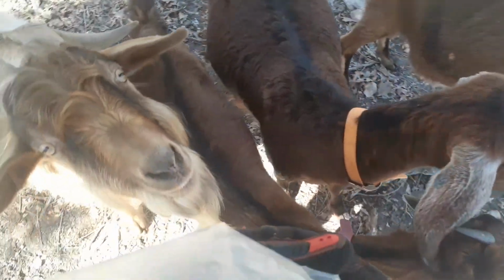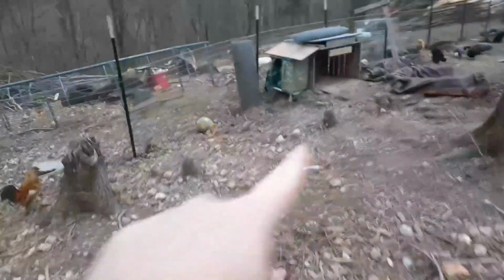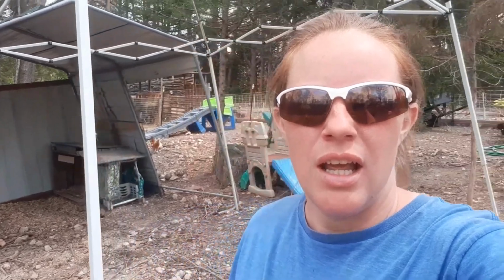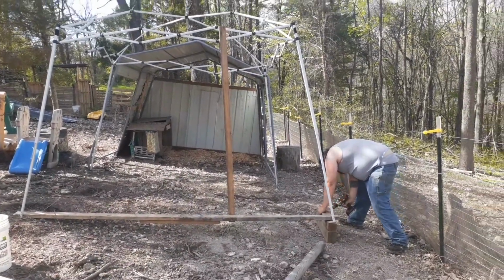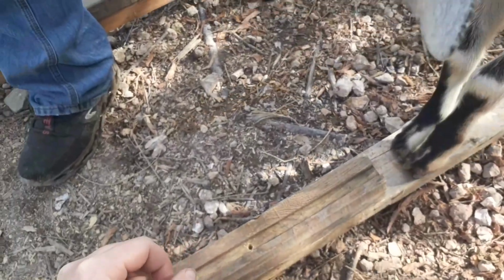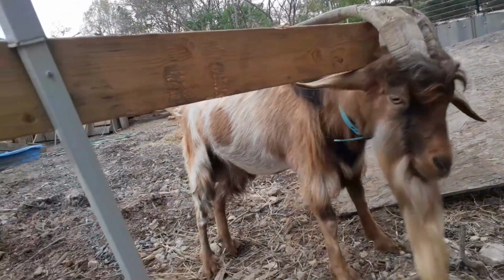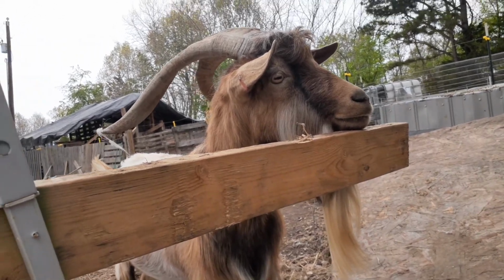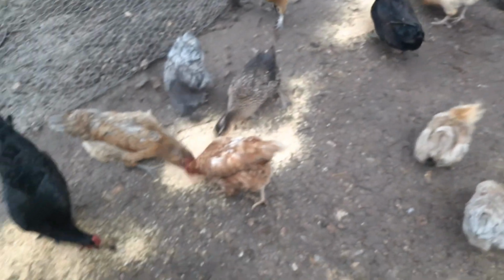DIY chicken coop / We built a new BIGGER chicken coop out of old canopy frames | Good Time Holler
We built a new bigger chicken coop out of old canopy frames!

If you would like to help support our farm in these hard times you can...

Thank you all for sticking through all of this with us and continuing to share our channel out. All the watch time, subscribers, likes and comments helps our channel grow closer to our goals.

MORE ABOUT US:
We are a family of 5 raised in the city but country bound. We closed on our 6 acre property in the summer of 2017 and have been learning to garden and homestead ever sense. We are an urban homesteading YouTube channel. We have Nubian goats, rabbits, pigs and chickens but plan on so much more! Our goal is to become 90% self-sufficient within the next 5 years!

Our everyday life consists of caring for the animals, building our property up, gardening and breeding animals! We leave the babies to be raised by their mothers until weaning time and then sell or process them! We believe we should all be aware of where our food is coming from and this is our way of teaching our children!